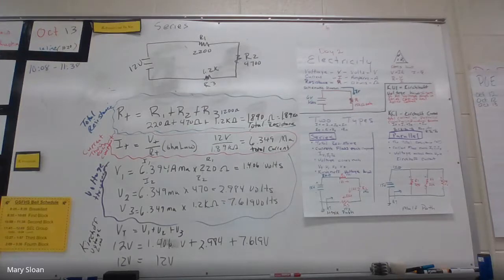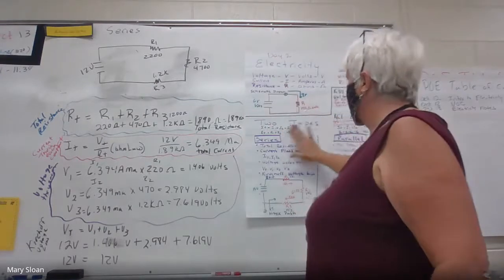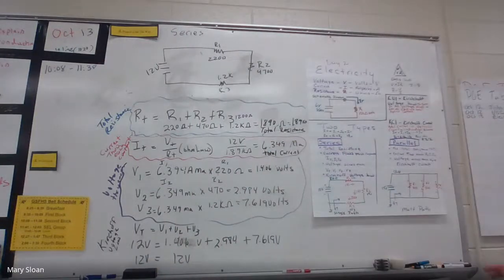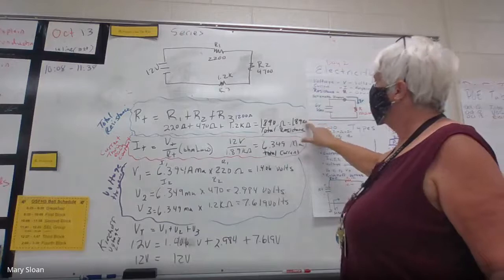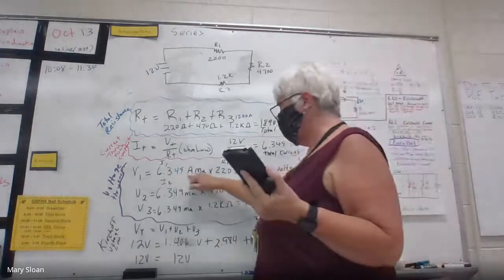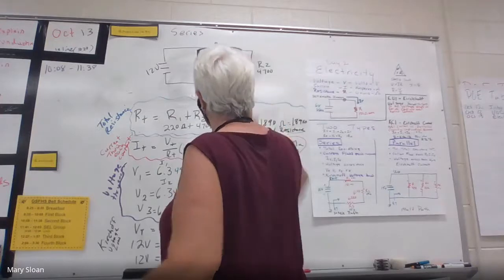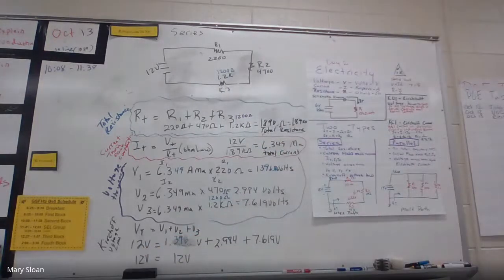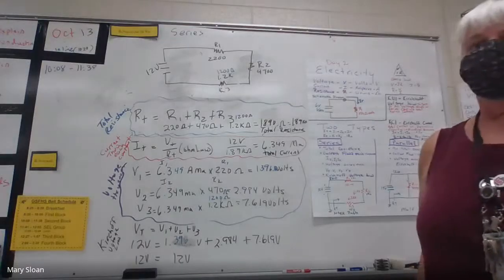circuits part 2 series calcuations